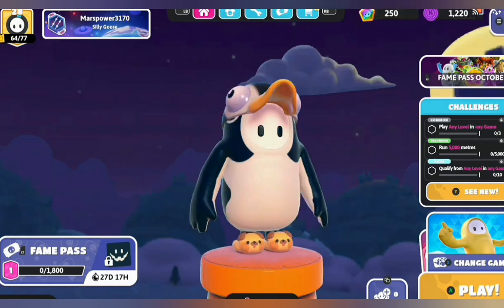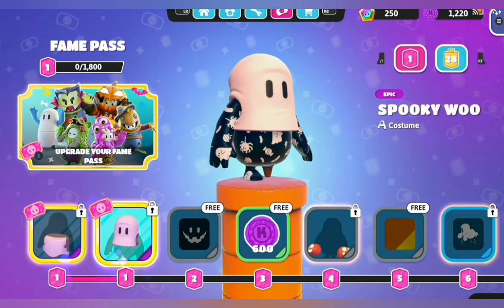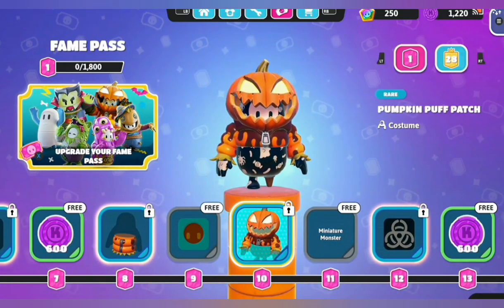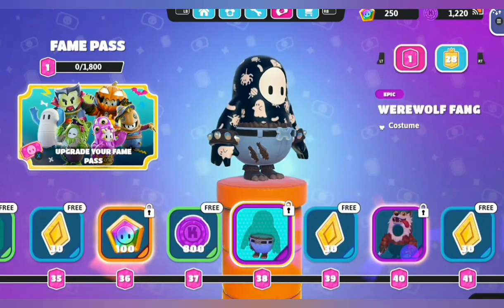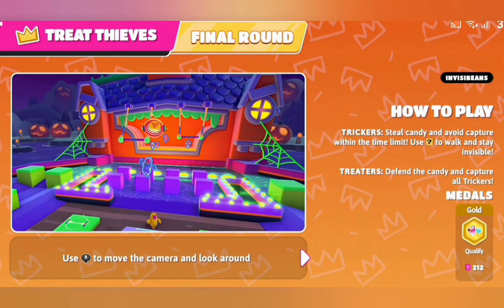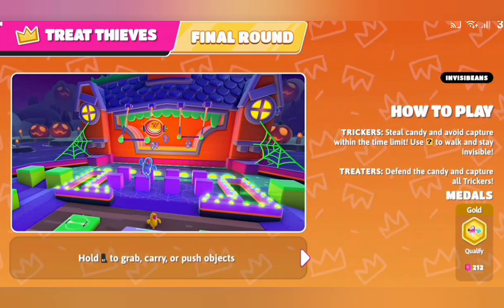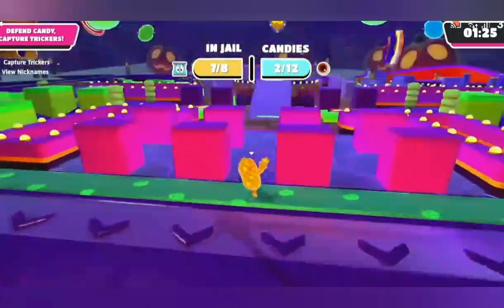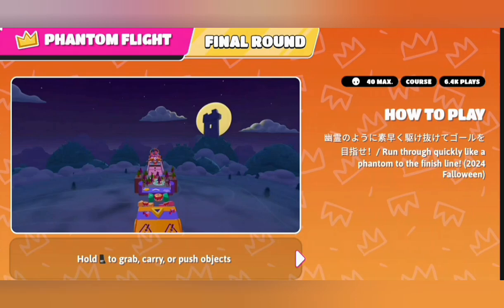playing the fall guys Halloween update (Spooktober)